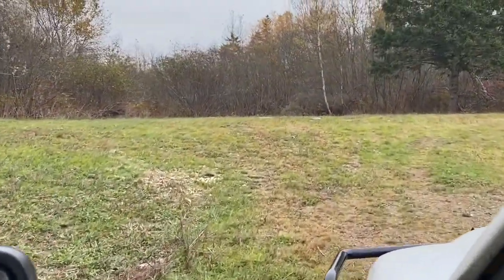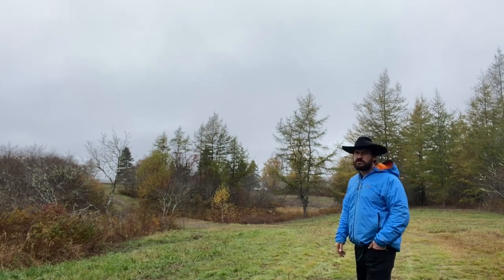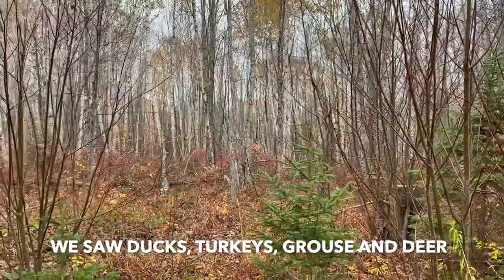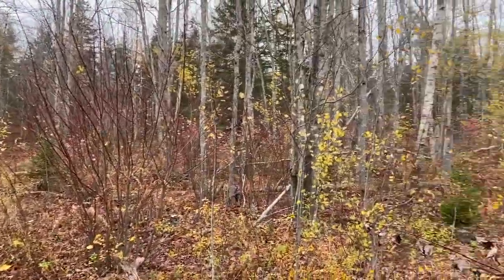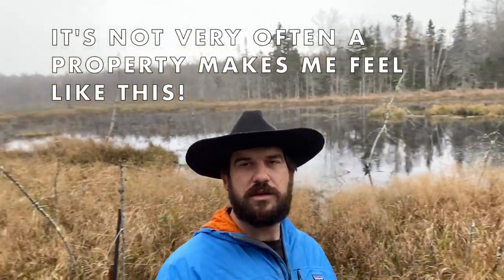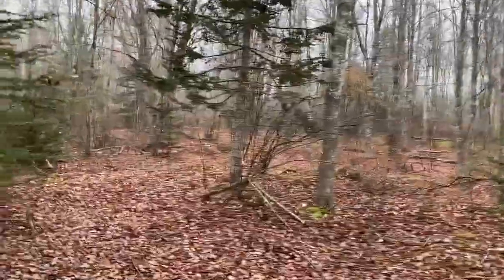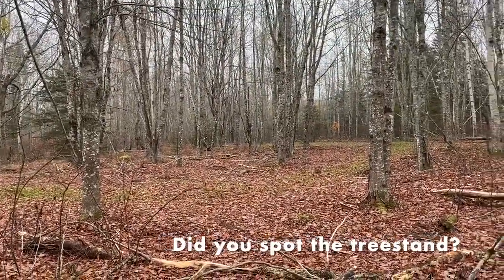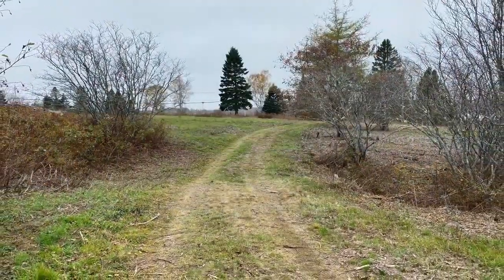113 Acres with Freshwater & Saltwater frontage - ADDISON, MAINE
$179,999
RARE opportunity to own 113+/- coastal acres in Addison, ME. This gorgeous, well landscaped property gradually rises over 200 feet above sea level off a town maintained road with electric and fiber optic internet available at the driveway. Not only will you own the waterfront on Knowles Brook off the Pleasant River at the base of the land you also have a beaufitul 14+/- acre wetland/wildlife sanctuary accompanied by a beautiful beaver pond on the back of the land. Loaded with waterfowl and other highland game this property has a little bit of everything. Delivering one of the highest elevations in Addison and surrounding towns this land overlooks miles of ocean water ways. Just 3 miles away from US route 1, supermarkets, gas stations, and other conveniences you're perfectly located to live in a rural setting with all the comfort amenities you may need. The land is NOT in tree growth and is littered with a variety of hardwood trees such as maple, oak, and other mixed hardwoods with creeks and numerous springs throughout. Thanks to well built, maintained food plots and manicured woodlands this property is loaded with trophy bucks, moose, bear, bobcat wild turkey etc. A family of bald eagles has been spotted on the edge of property living off game available right on your land. With fields and an interior road already built from the start of the driveway on W. McMann road to the very back where the beaver pond is located there are plenty of locations to build your house and another cabin if you want to enjoy some of the higher elevated views. Surrounded by blueberry fields and other wooded parcels that abut the property so if privacy, recreation, ocean access and million dollar views are what you're looking for, look no further.